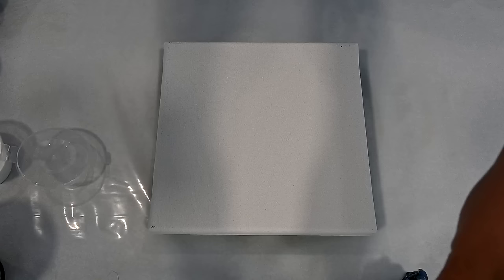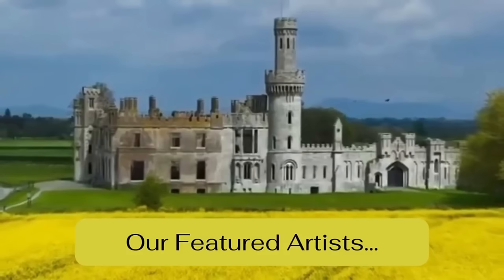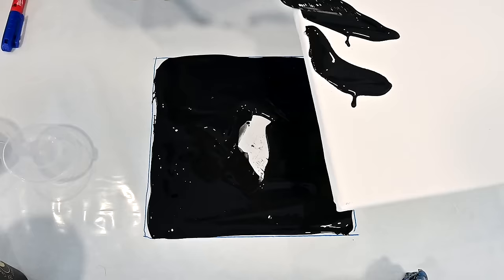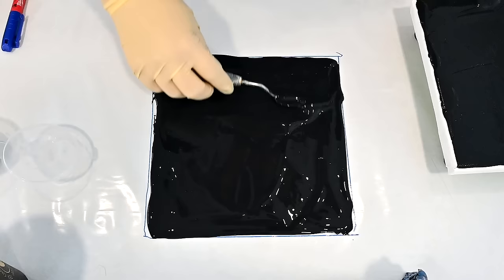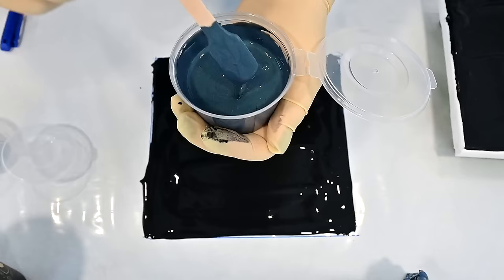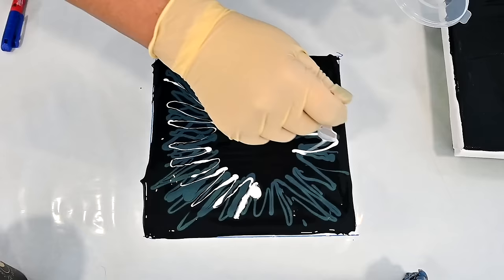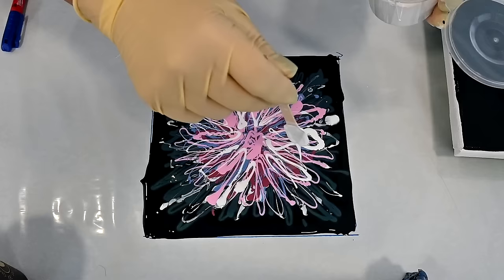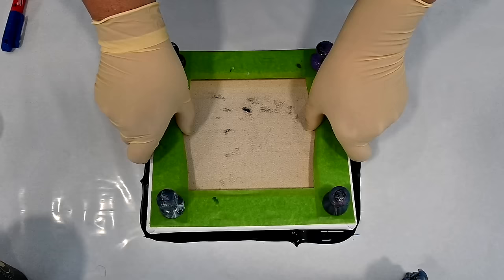Experience the Magic🌸: Painting Beautiful Flowers WITHOUT a Brush - Acrylic Pouring Flower Dip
In this captivating video, I invite you to dive into the enchanting world of acrylic pouring flower dip technique. Prepare to be mesmerized as we reveal the secrets behind creating stunning blooms in the most magical way imaginable. Using a unique technique, I demonstrate how to paint beautiful flowers without a brush, unleashing the power of acrylic pouring. Watch as vibrant pigments blend effortlessly, giving birth to an explosion of colors that will leave you in awe.
This art form combines innovation, and a touch of "Fiona magic", resulting in breathtaking floral masterpieces.
Learn how to achieve the perfect consistency for pouring, as well as the ideal colors and complementing hues to capture the essence of nature's beauty.
Whether you're a beginner or an experienced artist, this video will inspire you to explore the limitless possibilities of acrylic pouring flower dip. Unleash your creativity, experiment with various techniques, and witness the magic unfold before your eyes.
Join me now and experience the magic of painting beautiful flowers without a brush through the captivating world of acrylic pouring flower dip art.

Stay creative, stay inspired, and remember - art is a journey, not a destination. 🌸🎨

I am thrilled to announce that I will teach this technique among Reverse flower dip and Split Cup pour at Fluid Art Boutique!
We will be teaching at the gorgeous Fitzpatrick Castle & Hotel, just outside of Dublin, Ireland!  Classes from 7 amazing artists will take place from June 25 thru June 27th, 2024!  You can find all the details on the I hope we see you there!

Today I used This Little Piggy pigments Waterfal, Black Forest, Persephone, Axolotl.

About Artist:
Fiona Art: A Fluid Artist from Slovenia

Fiona Art is a well-known fluid artist residing in Slovenia, who has garnered international recognition for her work. With a substantial following of 375k subscribers on her YouTube channel, she has made a significant impact in the world of fluid art.

Fiona is renowned for her innovative techniques, having introduced methods such as the "flower dip," "reverse flower dip," and "bottom cup acrylic pours," among others. She is known for her unwavering commitment to pushing the boundaries of her craft and her dedication to exploring new artistic horizons.

One of Fiona's standout qualities is her exceptional use of color. Her ability to harmonize and use color in a captivating manner adds depth and emotion to her artworks. Fiona's creations are not only visually striking but also emotionally resonant, each telling a unique story.

Fiona Art's influence extends beyond her own artwork, as she inspires aspiring artists worldwide. Her commitment to advancing fluid art, coupled with her mastery of color, makes her a prominent figure in the global fluid art community.